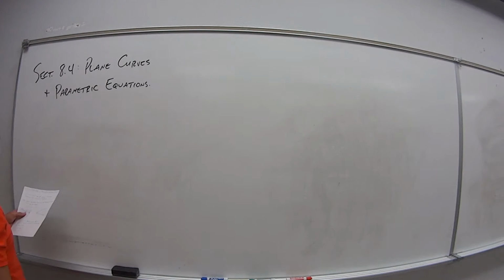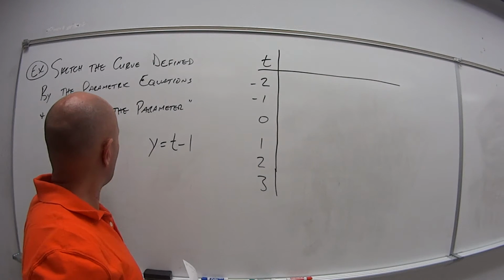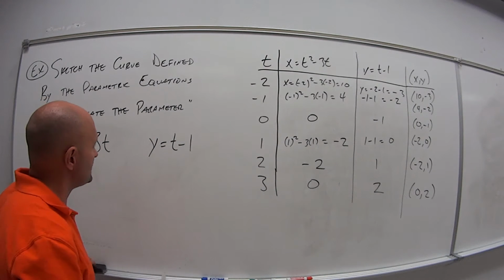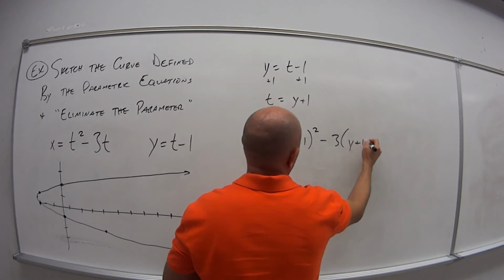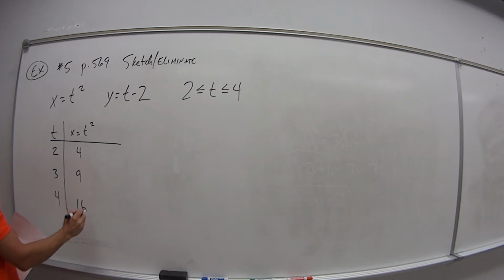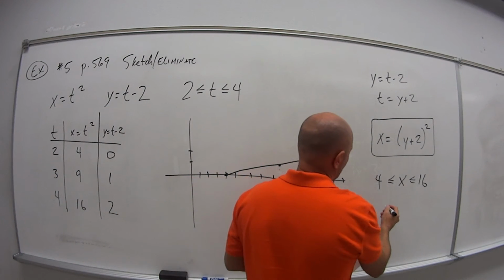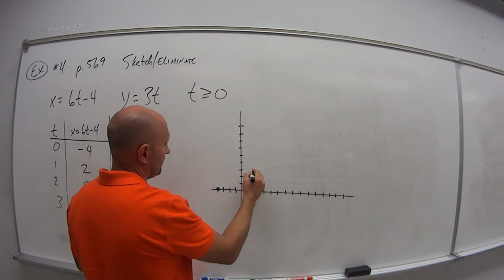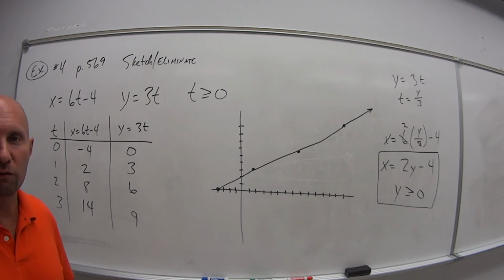8.4.1.1 Parametric Equations